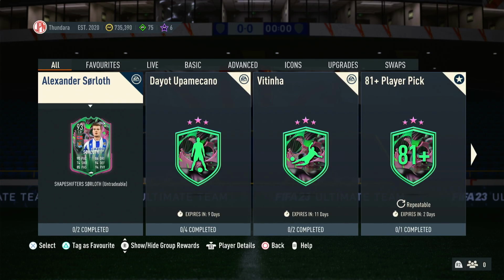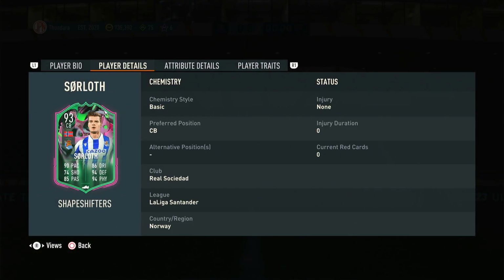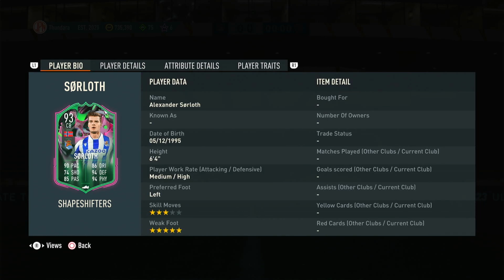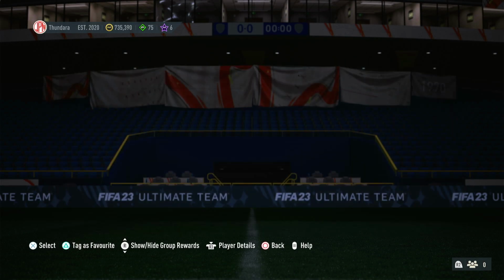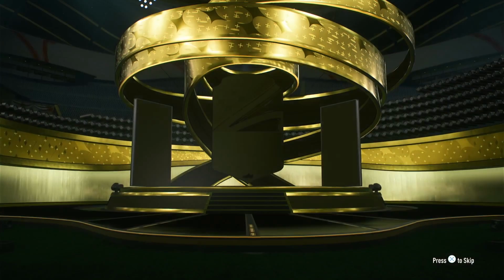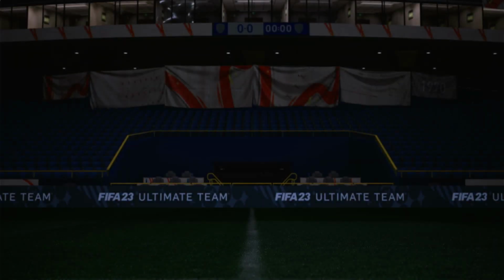Short Nontent Video... FIFA 23